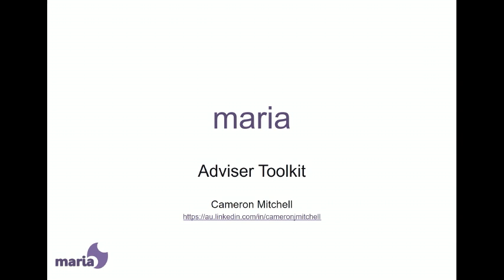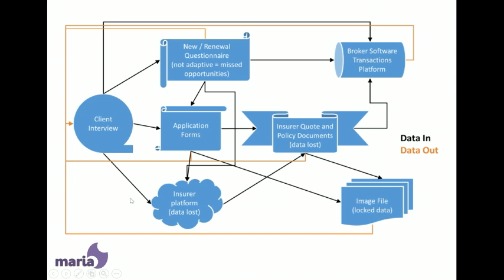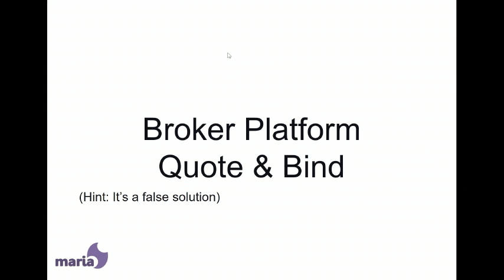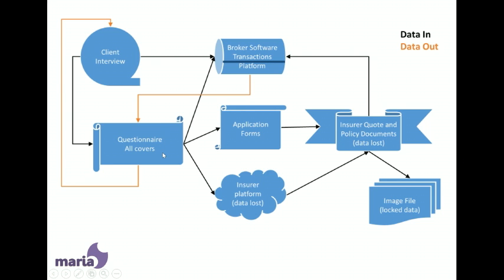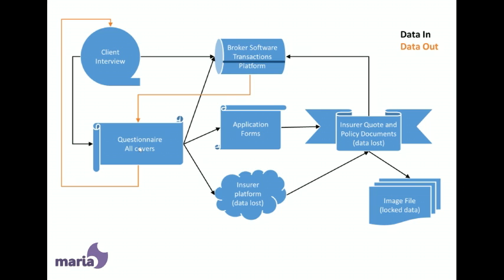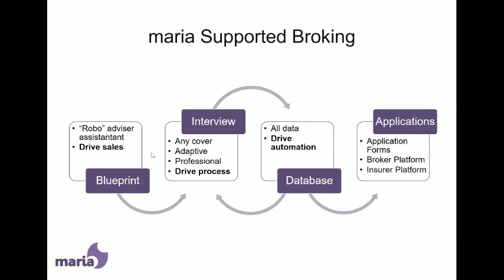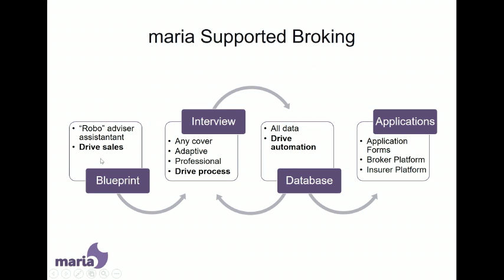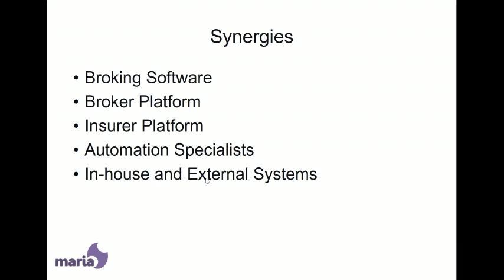General Insurance Broking Process and Opportunities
An examination of current practice, improvement opportunities and where maria Adviser Toolkit adds value to other strategies.